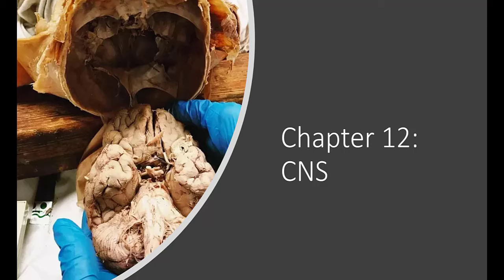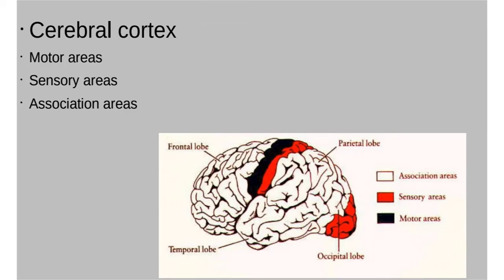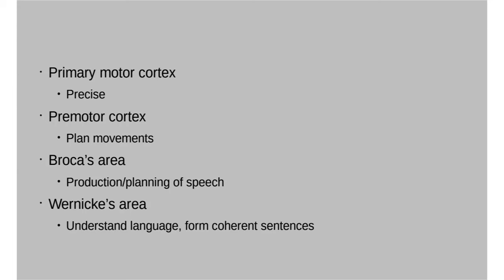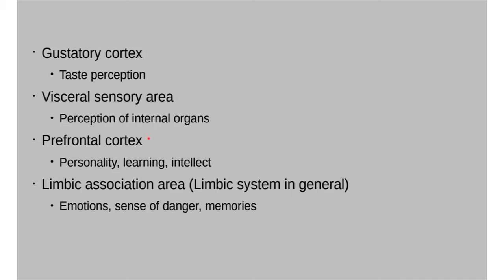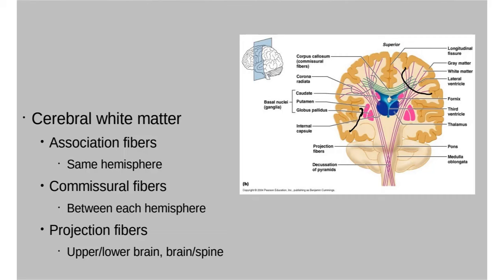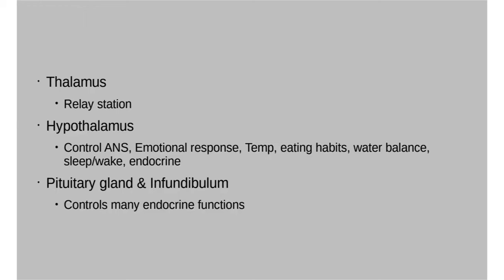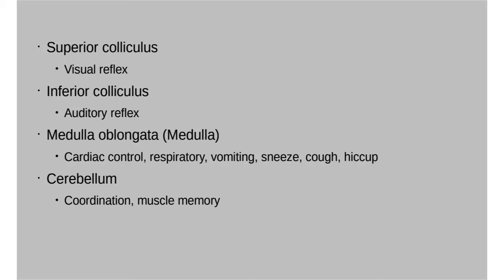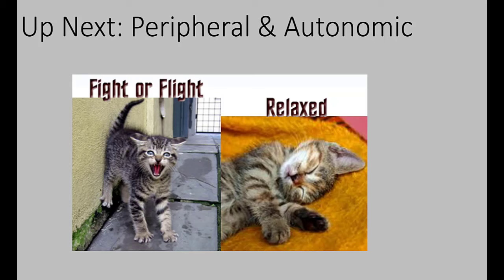Chapter 12: Brain